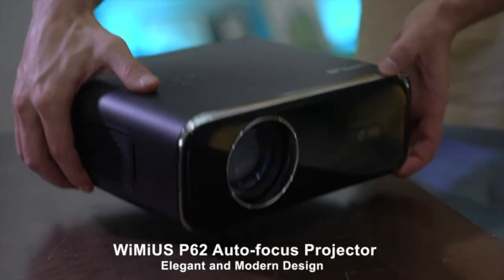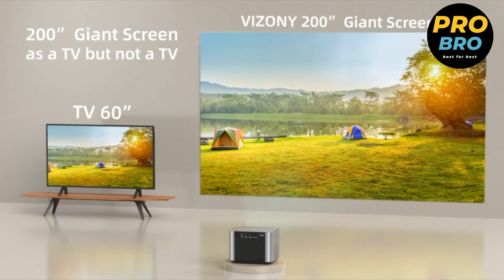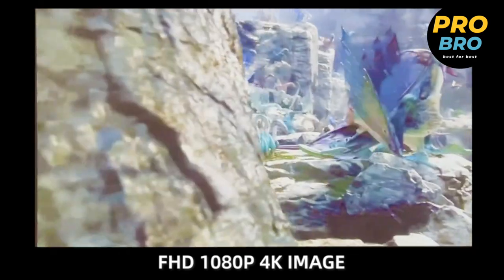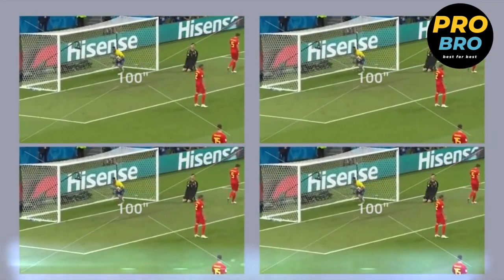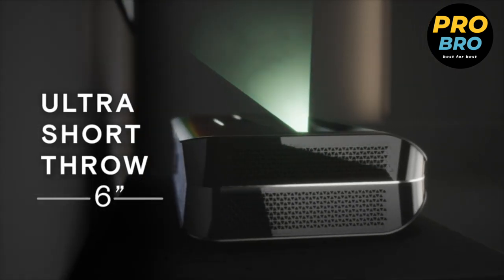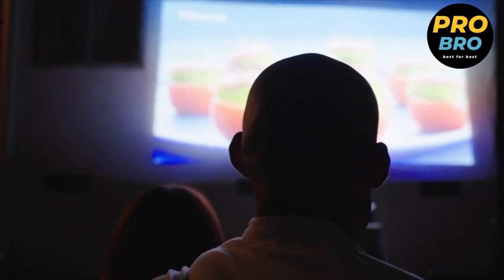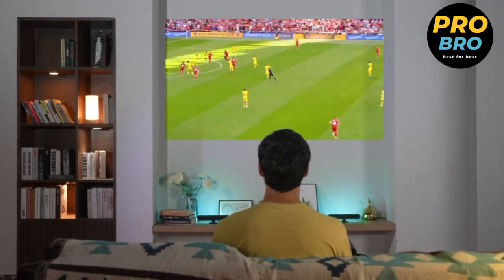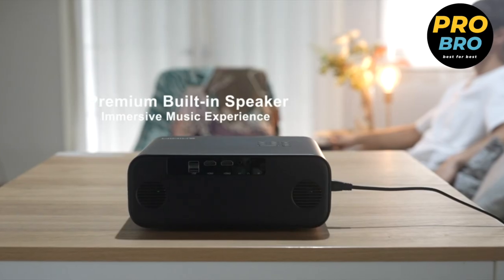4 Best Budget 4K Portable Projectors For Home/Outdoors | Best 4K Projectors for Home Theatre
Welcome to our next video about 4 of the best budget portable 4k projectors for home/bedroom/outdoors.

Link for these projectors:
AWOL VISION LTV-2500 4K UHD Ultra Short Throw Triple Laser Projector

NexiGo PJ20 Outdoor Projector with WiFi and Bluetooth, 1080P and Dolby Audio

GROVIEW 4K Projector with 15000lux 490ANSI Native 1080P WiFi Bluetooth

WiMius P62 Projector with WiFi 6 and Bluetooth 5.2, 500 ANSI Projector 4K, Native 1080P